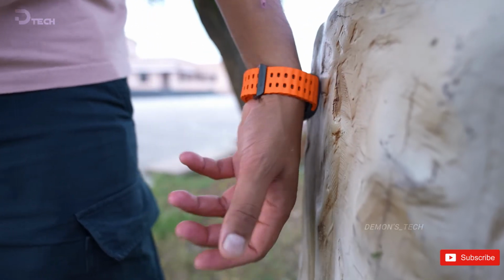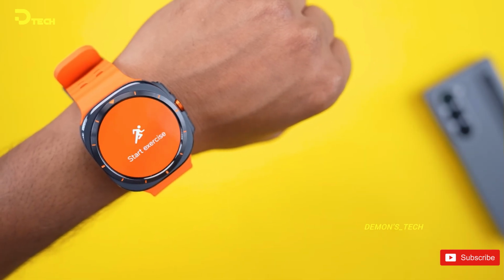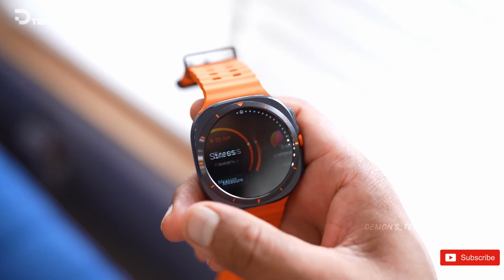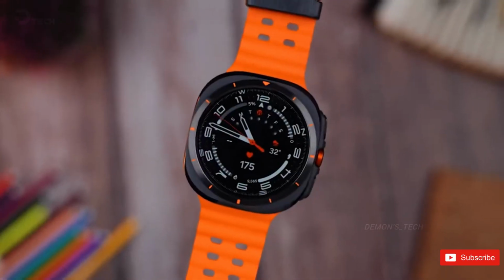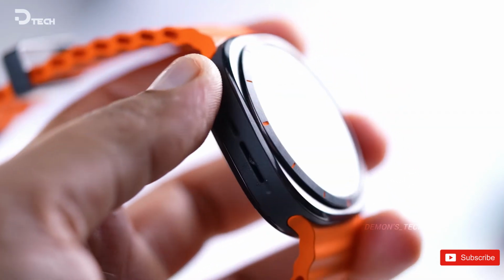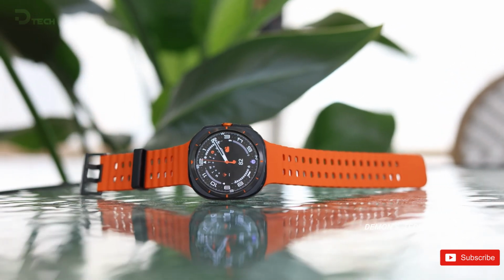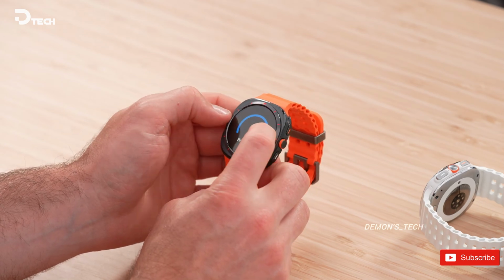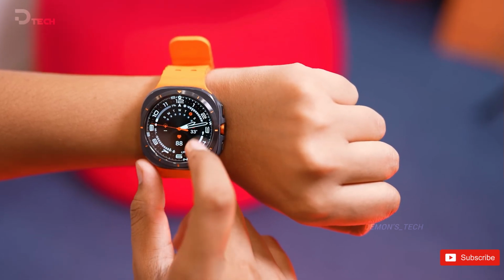Samsung Galaxy Watch Ultra - SHOULD YOU UPGRADE?🔥🔥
Samsung Galaxy Watch Ultra Review, 2 Week Later. More than any watch I’ve used, the Galaxy Watch Ultra made me feel like a cyborg, always plugged in, whether during my workouts, training or just walking around. I appreciate that it’s still slightly cheaper than the Apple Watch Ultra, but that doesn’t mean it’s cheap. It still costs more than twice as much as the baseline Watch 7, and I wouldn’t say any of the features are so defining that it makes it worth the extra $350.